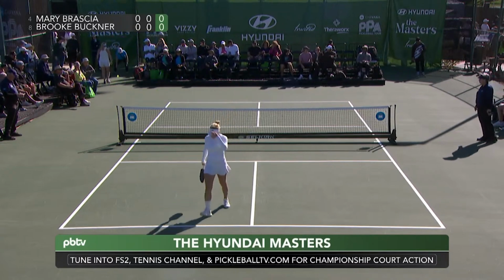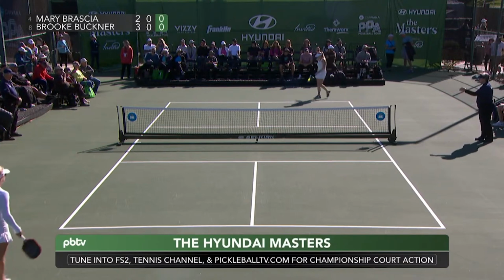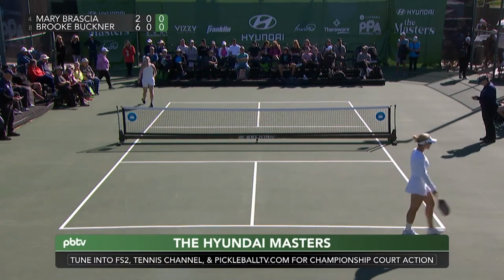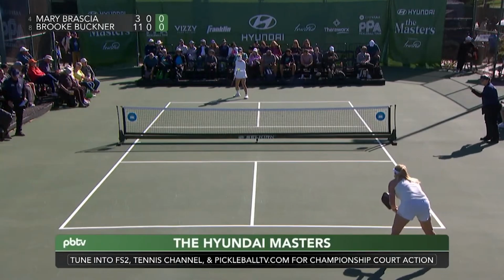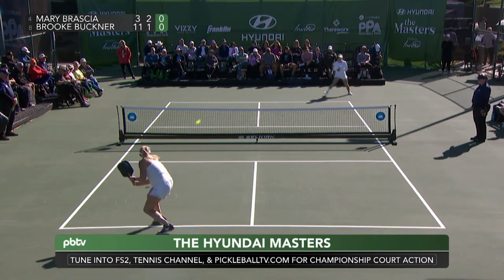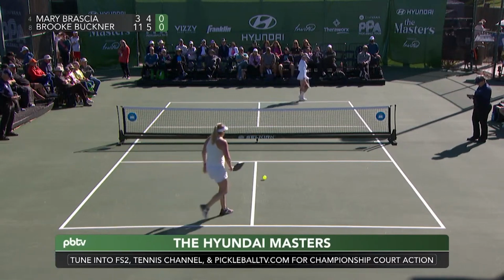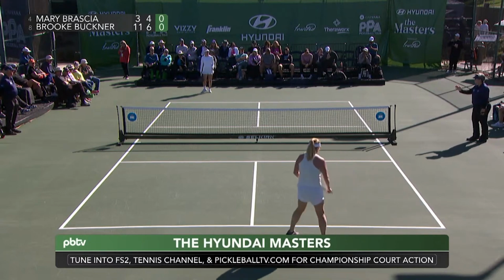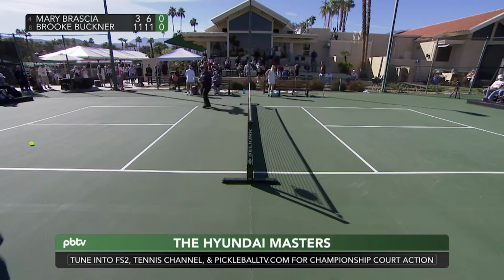My. Brascia vs Brooke Buckner at the Hyundai Masters